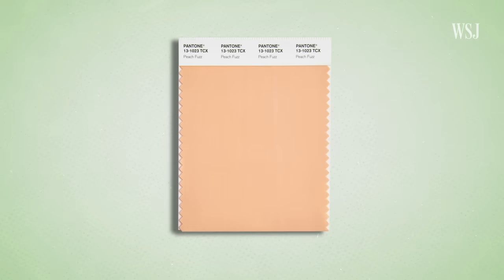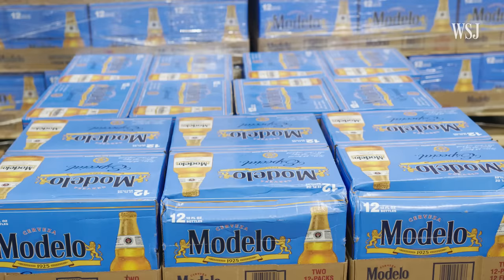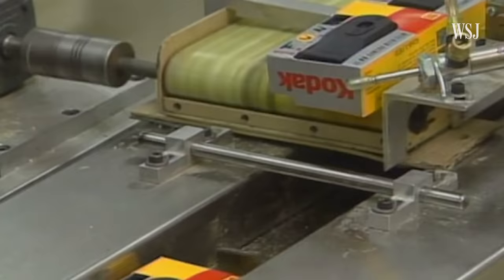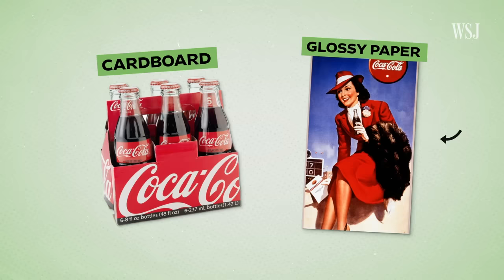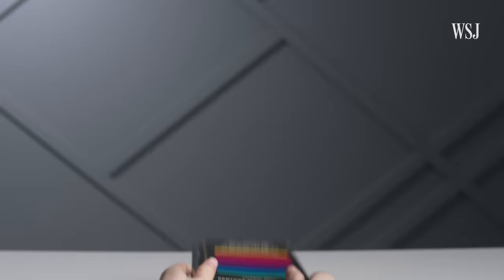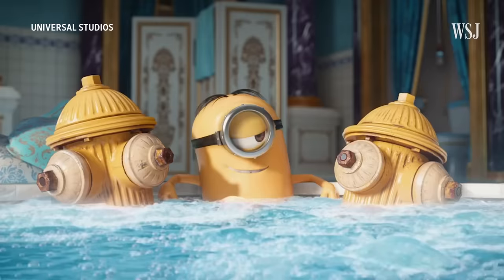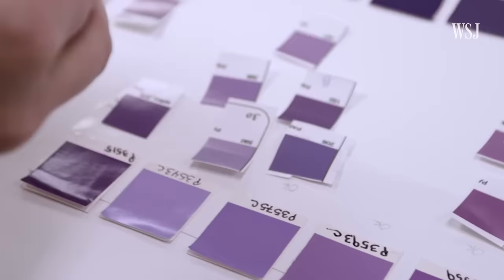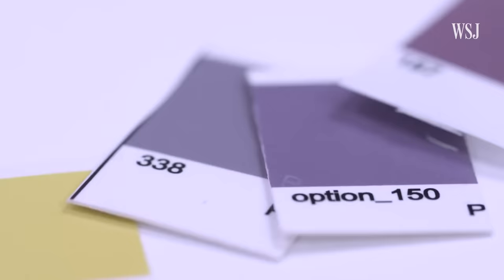Inside Pantone, the Company That Turns Color Into Money | WSJ The Economics Of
Pantone just released its 2024 Color of the Year: Peach Fuzz. But Pantone doesn’t sell paints, colors or mixing machinery. So what is the company actually selling?

WSJ visited Pantone’s factory to learn how the company revolutionized printing, how it monetized color and how its Color of the Year has become so popular.

Chapters:
0:00 What does Pantone sell?
0:50 Pantone’s history
2:49 Pantone standards, explained
4:21 Revenue
6:39 What’s next?

The Economics Of
How do the world's most successful companies generate revenue? In this explainer series, we'll dive into the surprising stories behind how businesses work--exploring everything from Costco's "treasure-hunt" model to the economics behind Amazon's AWS.